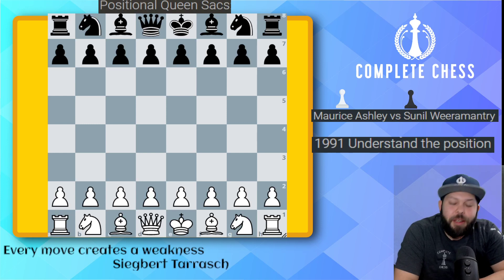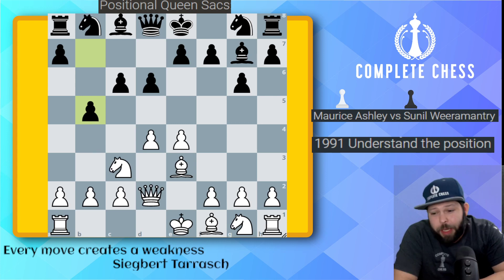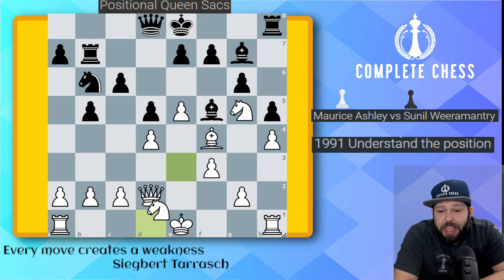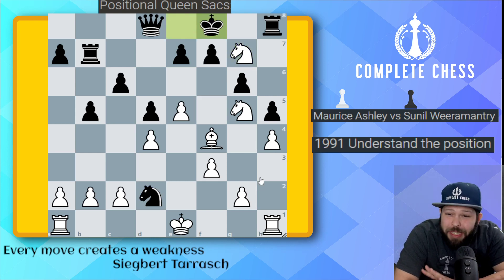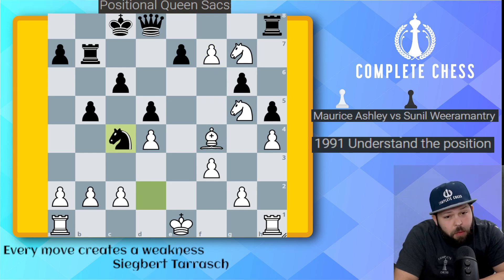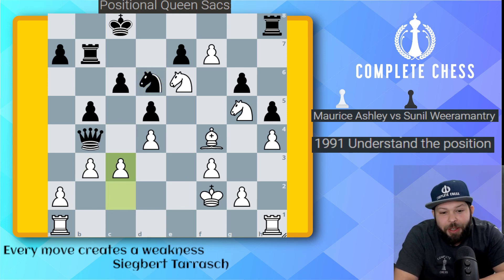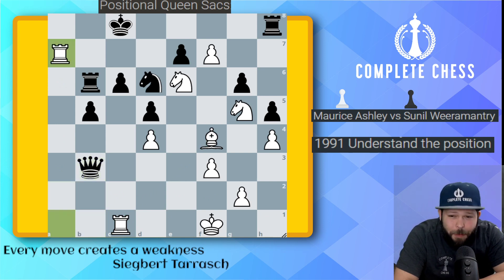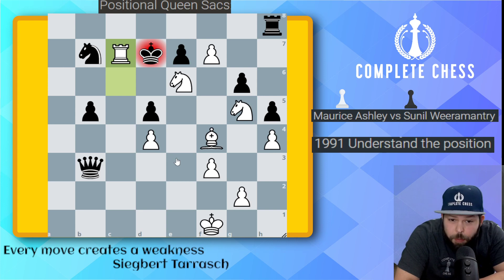Queen Sacs Rules 7 Understand the position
In this game, Coach Jesse goes over the rule of understanding the position you are playing! Look at the activity of your pieces and your opponents when you decide the queen sac. grandmaster Maurice Ashley sacrifices his queen for a superior position.